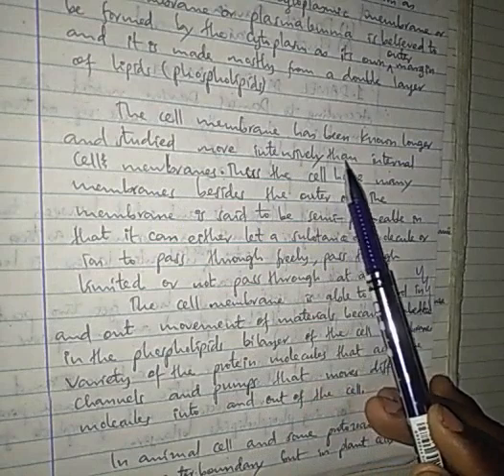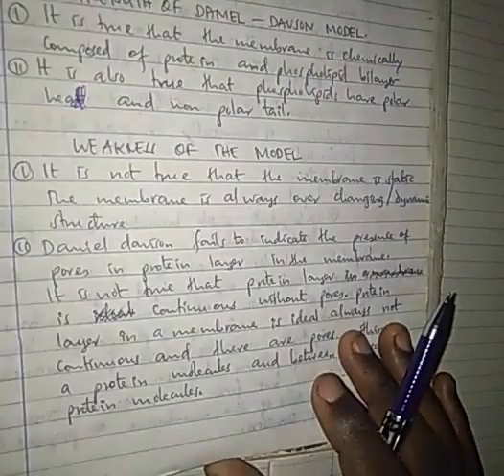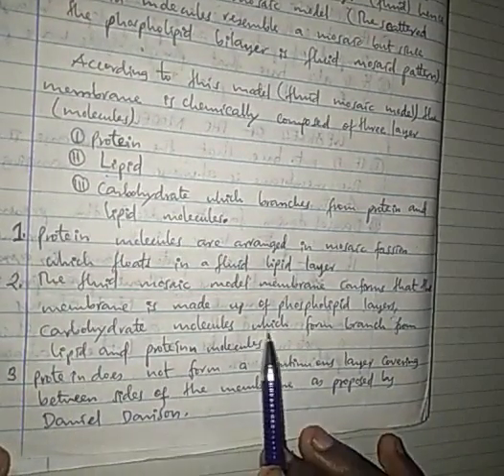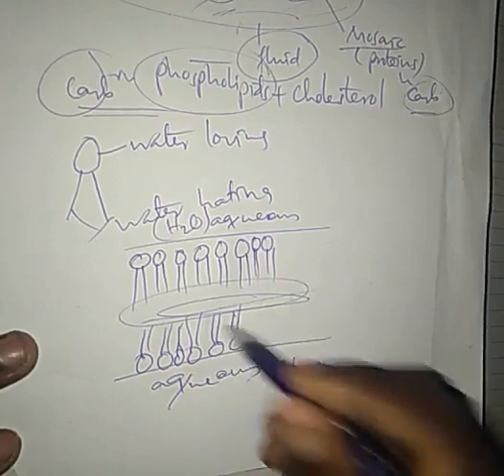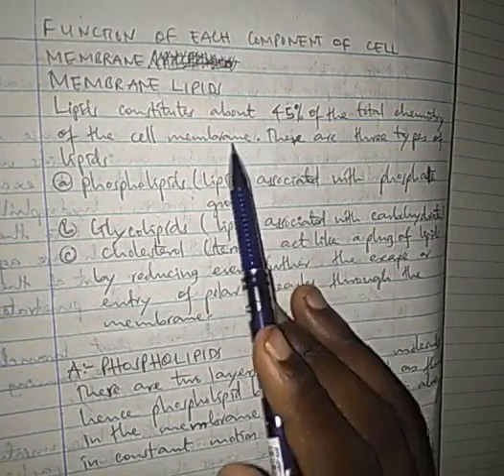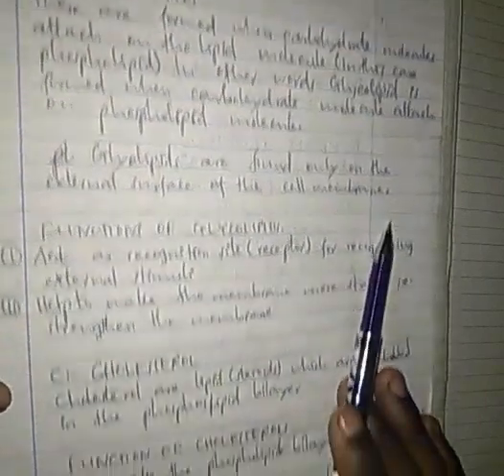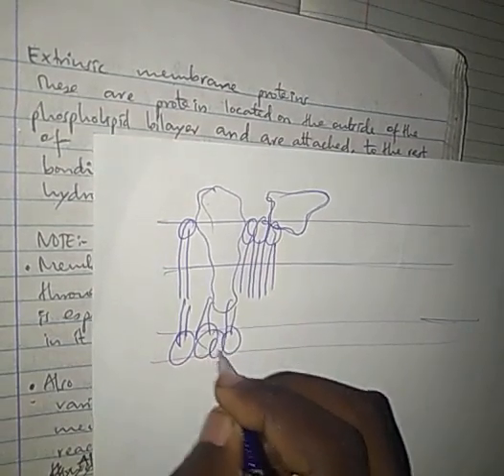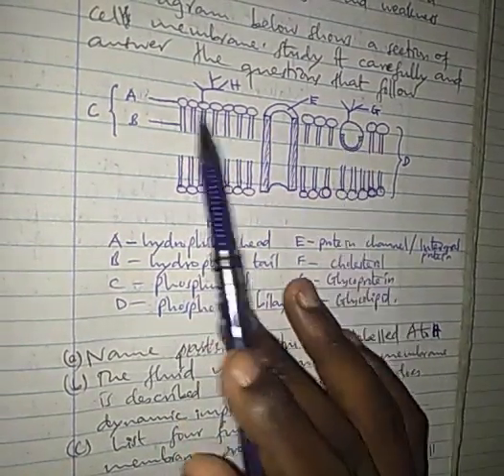Form five biology, Cytology session 10, cell membrane